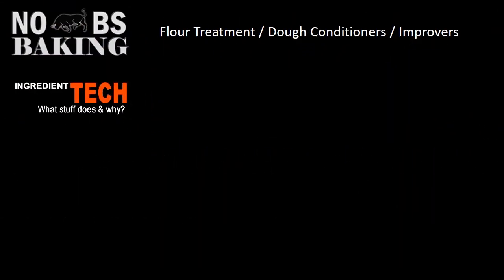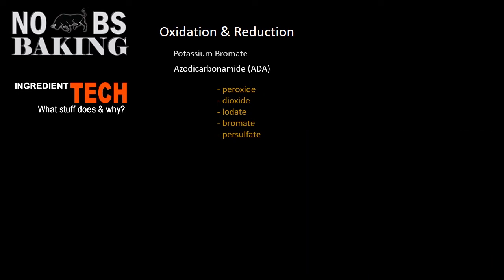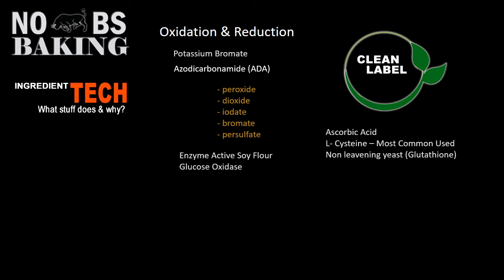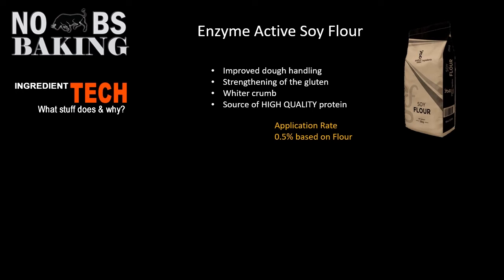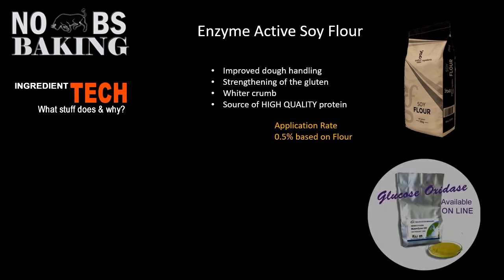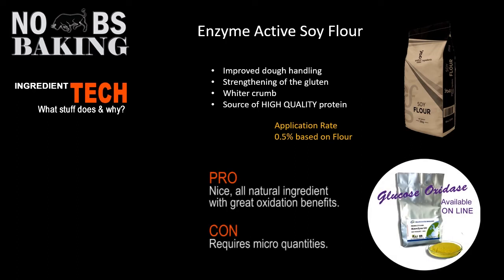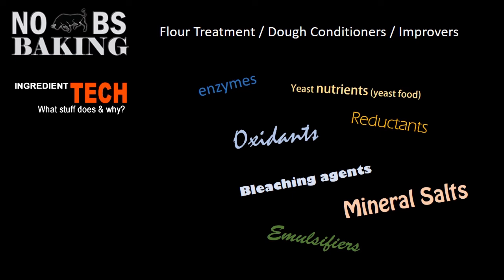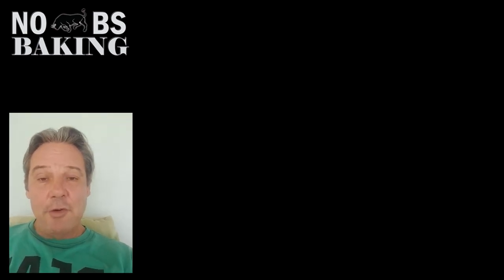What's In My Bread | Understanding Chemicals In Dough Improvers | Part 1 Oxidation & Reduction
What are all these big chemical names used in bread production? Why are they used - what do they do, and should or could  I use them in my home baking?

This video explains some of the more common things found in dough improvers / dough conditioners and many pre-mixes such as cake, muffin, and various bread and roll mixes provided by commercial suppliers.

in this video we will focus on Oxidation and Reduction ( oxidizing and reducing agents ) most commonly used in the baking industry from the large industrial manufacturers to surprisingly and likely all the way to your small corner bakery.

Improvers are used for a reason and the home baker can benefit greatly by understanding the effects of using some of these in your home baked creations. Better and faster dough development, bigger volume, nicer crumb, improved oven spring etc. etc. etc.

Regards
JP

Time Stamps
00:00 Dough Improvers
01:02 What are Dough Improvers
02:02 Oxidation & Reduction
04:48 Functionality
07:16 Effects
08:43 Clean label Options
13:35 Micro Measure Work Around
17:52 Upcoming Videos